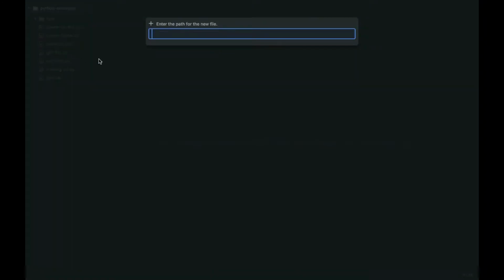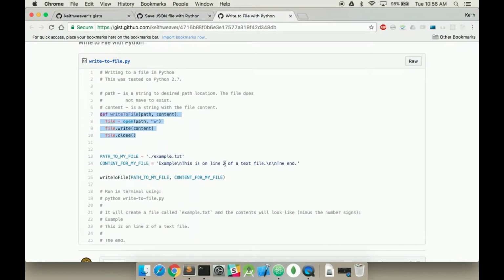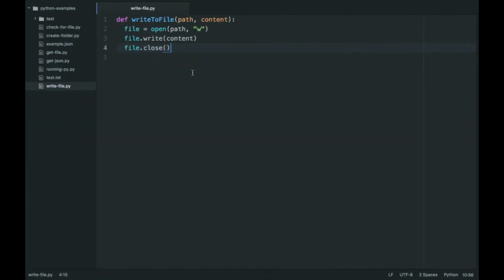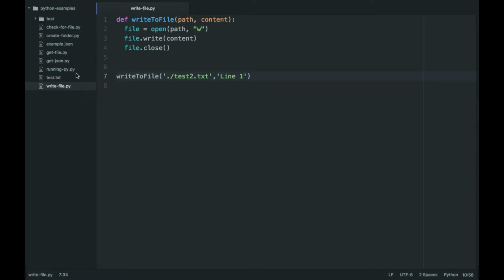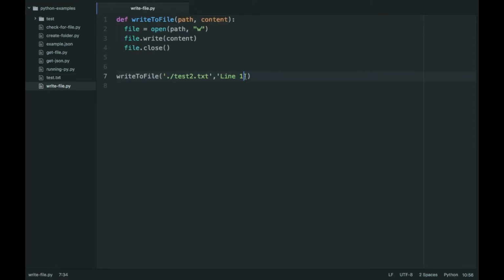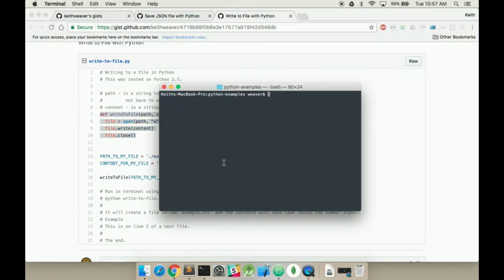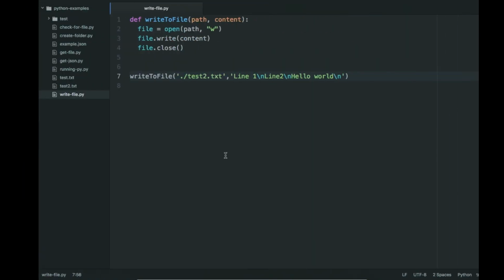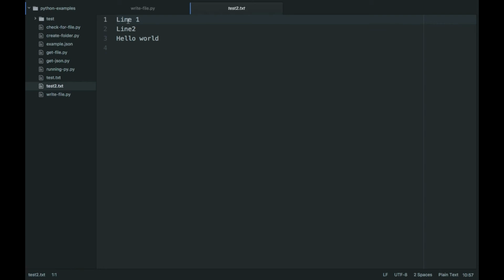Creating a File with Python